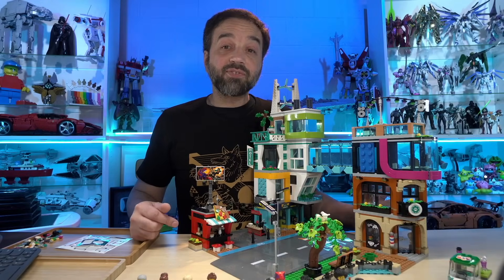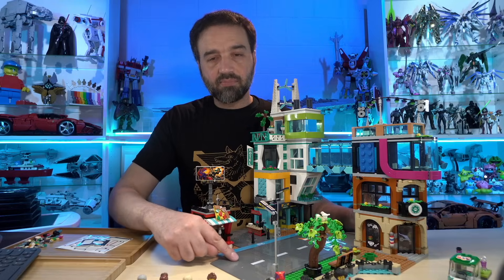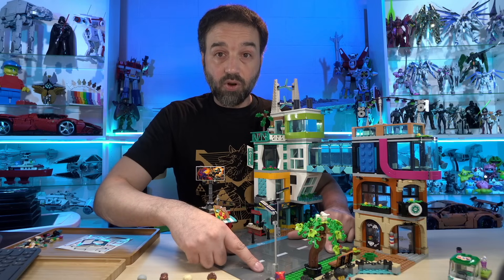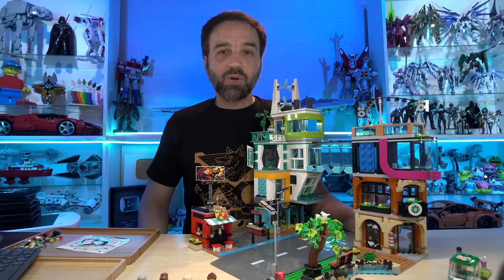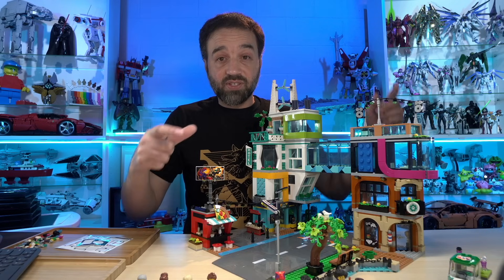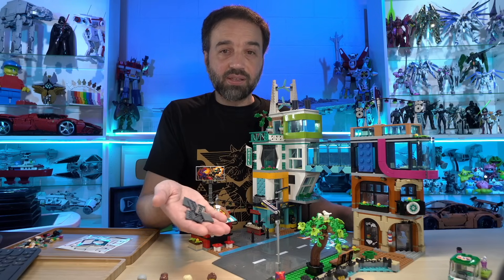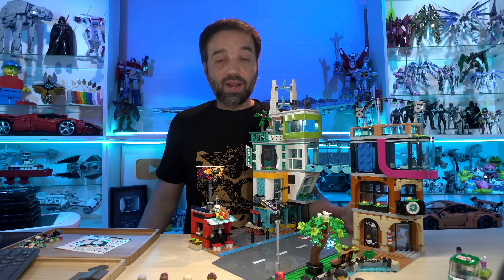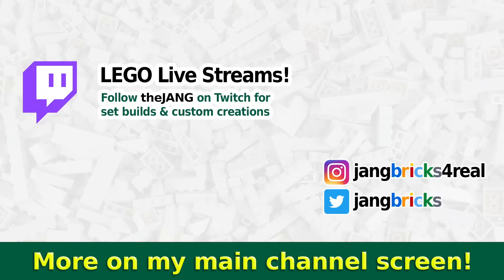LEGO Listened to us! Small, meaningful change to City sets